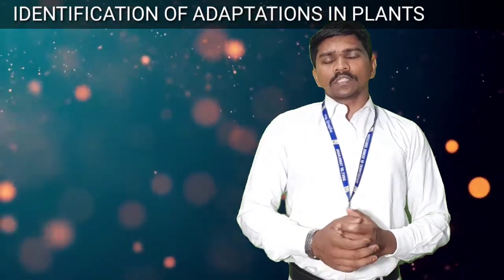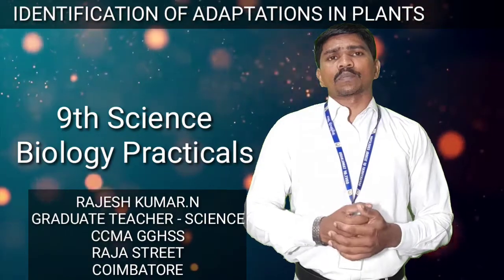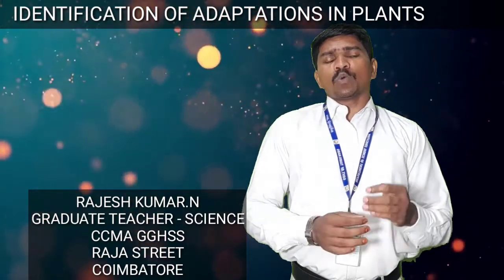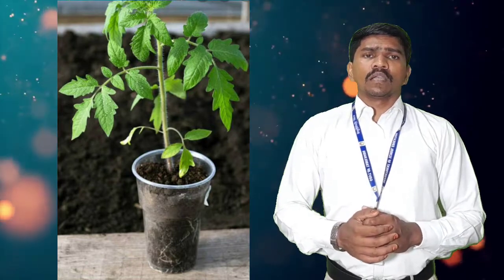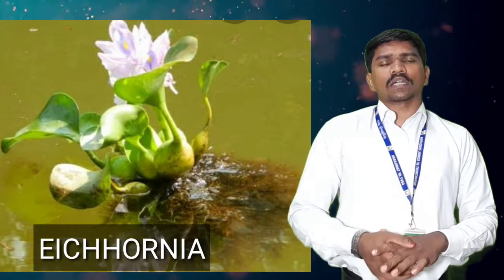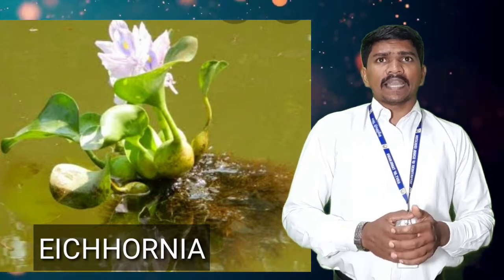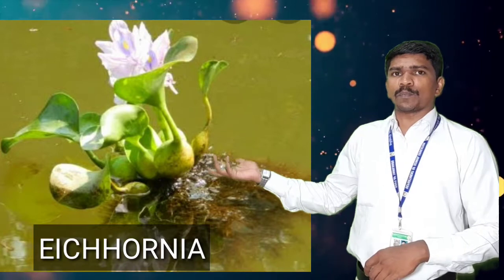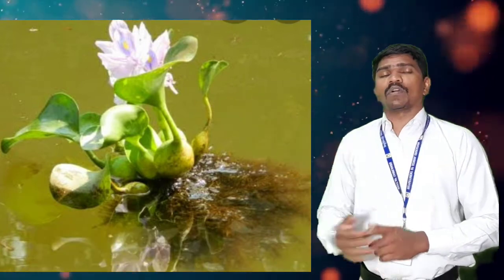9th science practical - Identification of adaptation in plants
9th science practical - Identification of adaptation in plants